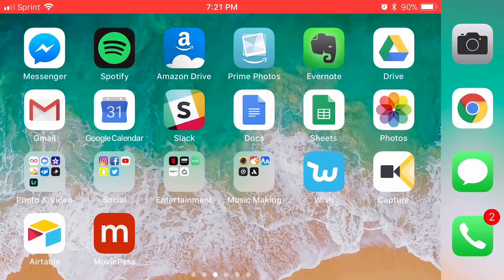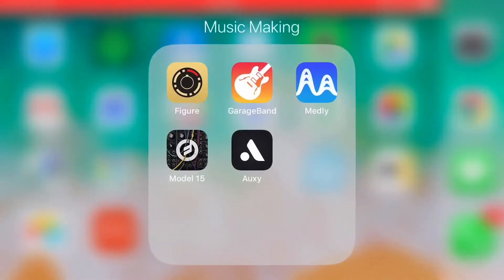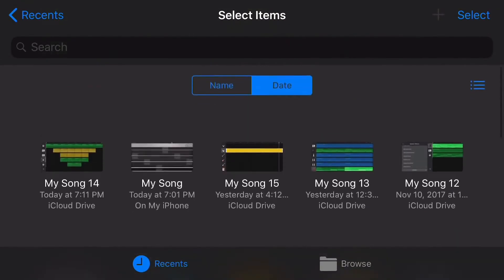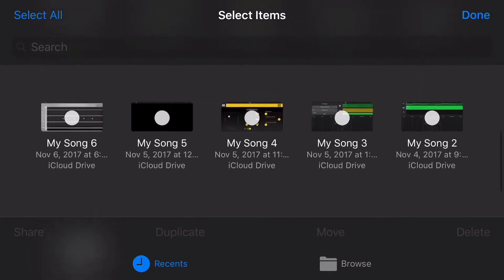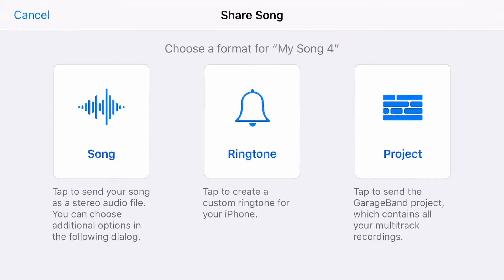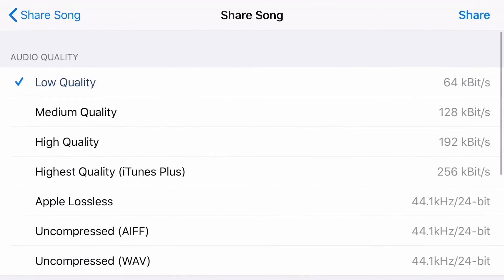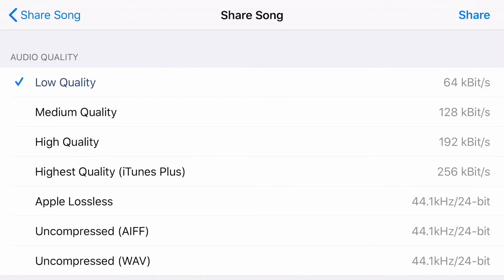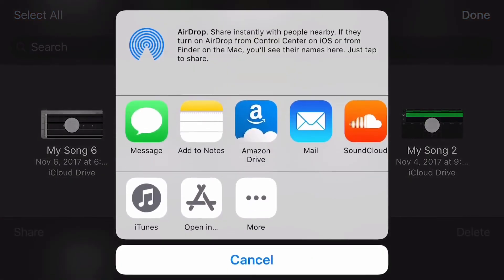GarageBand မှသီချင်း export ထုတ်နည်း